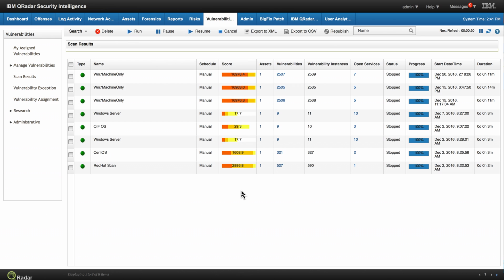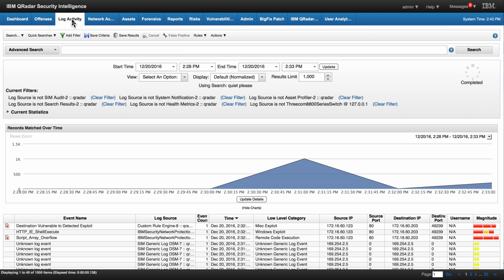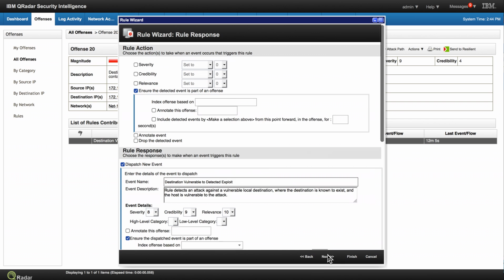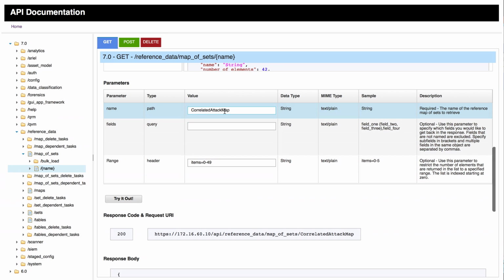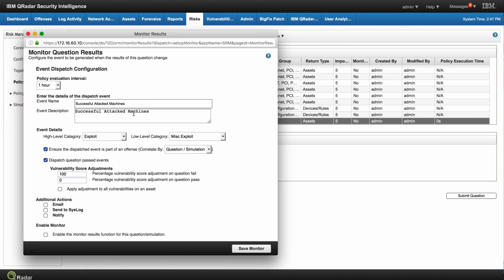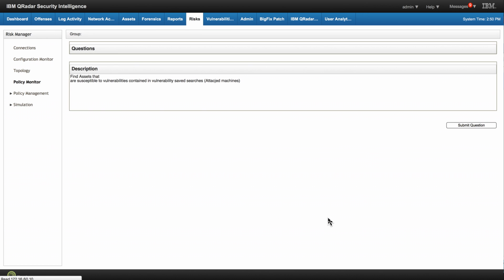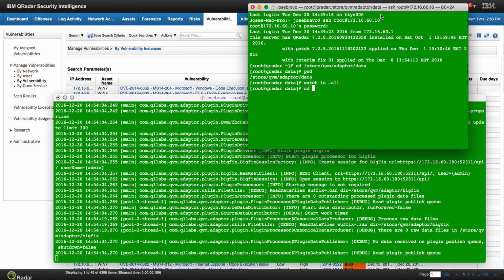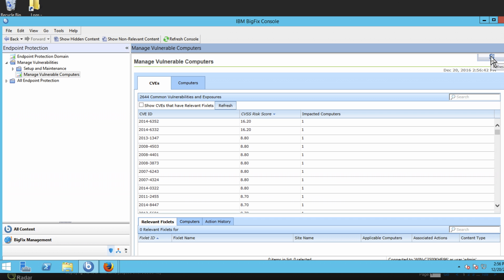BigFix Qradar Integration Demo. Technical Details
For those who may be interested here I provided lots of details on how this integration works.